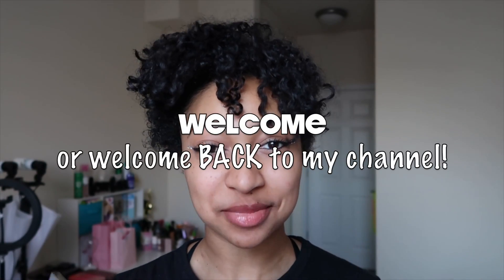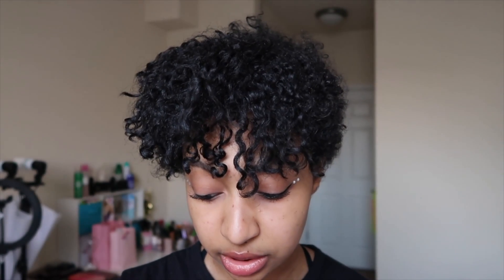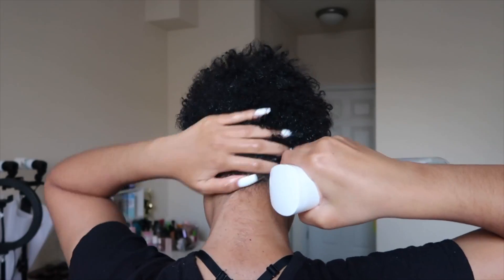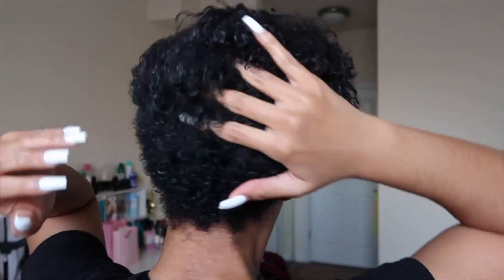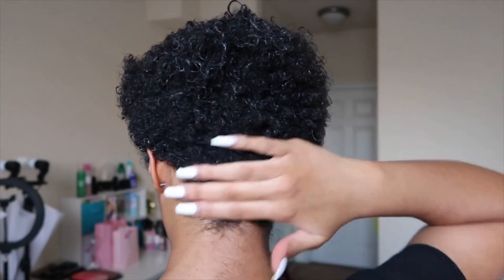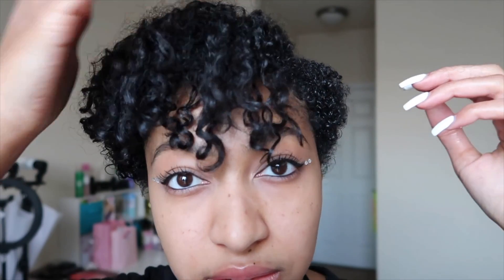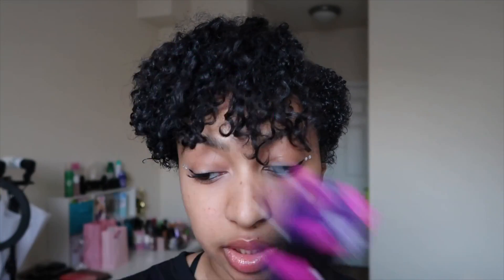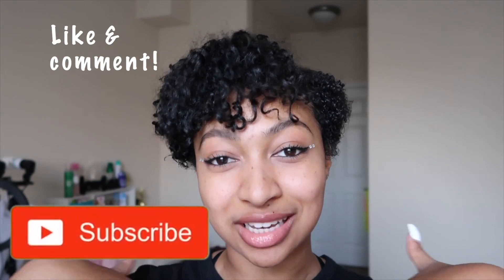How I (quickly) refresh my curls!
This is how I (quickly) refresh my curls on a daily basis, I hope you guys enjoyed!
As always, give me feedback👍🏽